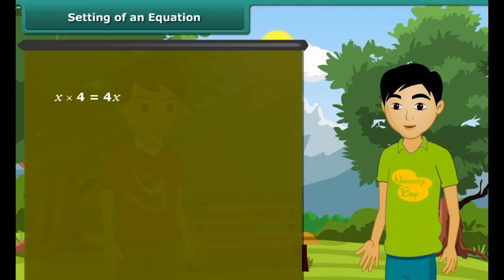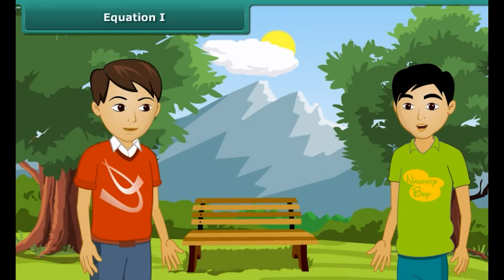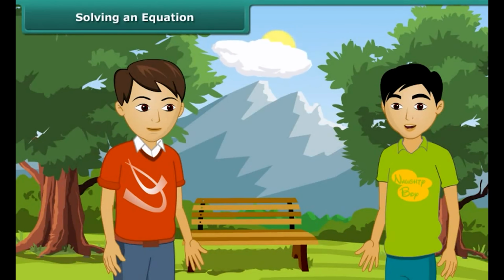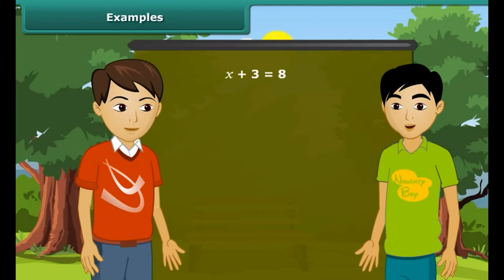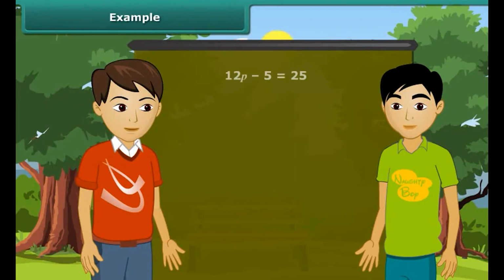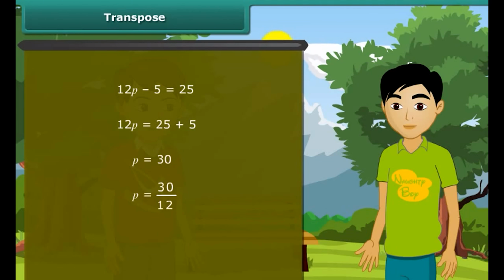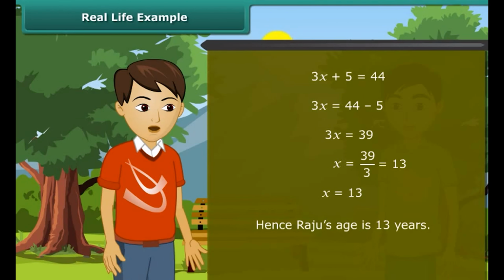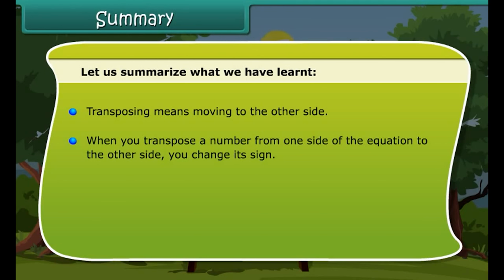Class 7. Mathematics Simple Equations